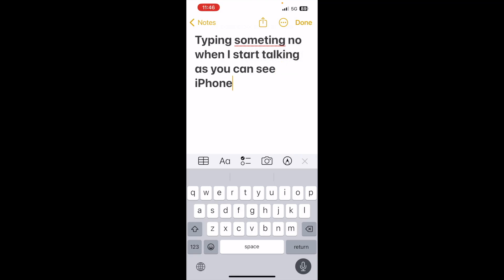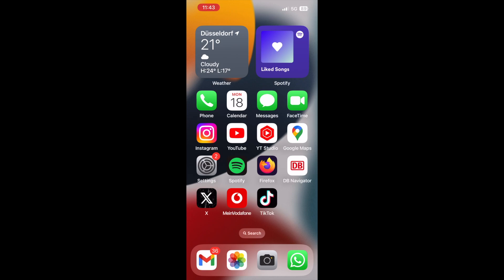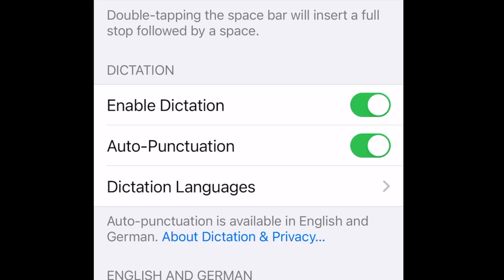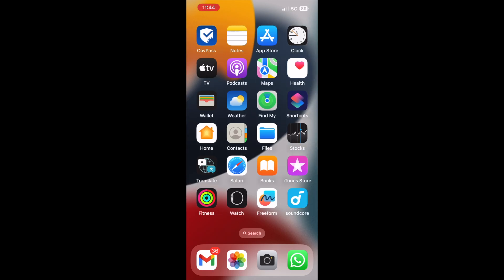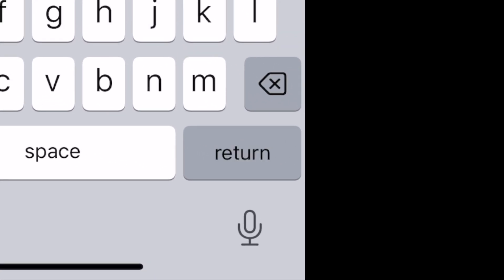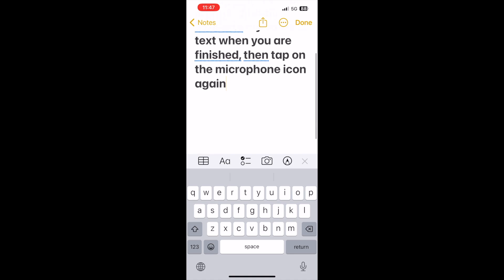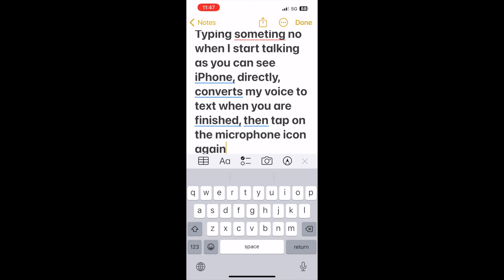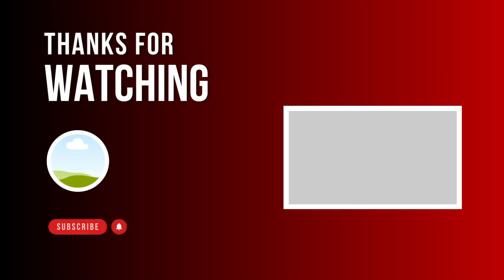How to Convert Voice to Text on iPhone without External Apps? (2023)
Learn how to convert your voice to text on iPhone without using any external apps. Hey there, iPhone users! Tired of wasting your time texting? Well, your iPhone has a fantastic feature that can save you a ton of time by converting your voice into text, and the best part is, you don't need any external apps for this. In this video, we'll walk you through the simple steps to enable and use voice-to-text on your iPhone.

The first thing you'll want to do is make sure that dictation is enabled on your iPhone. Here's how: Go to your settings, scroll down, select "General," and then tap on "Keyboard." In the keyboard settings, make sure that "Enable Dictation" is turned on; it should be highlighted in green. Once you've done that, you're all set to start using the voice-to-text feature.

Now, you can use this feature in various scenarios, whether you're composing a text message, drafting an email, or working on a document. Let's take note-taking as an example. Open up the Notes app, and instead of typing, click on the little microphone icon. When you start speaking, your iPhone will instantly convert your voice into text. Once you're done, tap the microphone icon again, and you'll be amazed at how quickly you can create a note.

A crucial tip for using this feature effectively is to speak your messages clearly, ensuring high accuracy in real-time text conversion. Try to minimize background noise if possible to avoid misinterpretation. If it does make a mistake, don't worry; you can easily correct it by tapping on the text.

Whether you're sending messages, taking notes, or using this feature in various apps, it's a game-changer that can help you save time and effort.